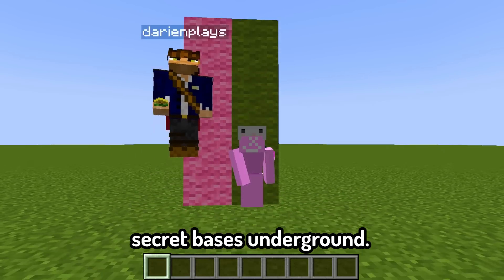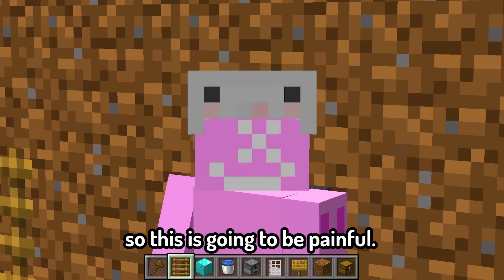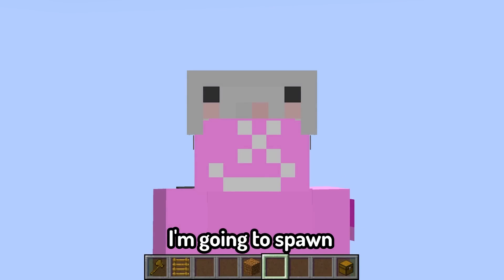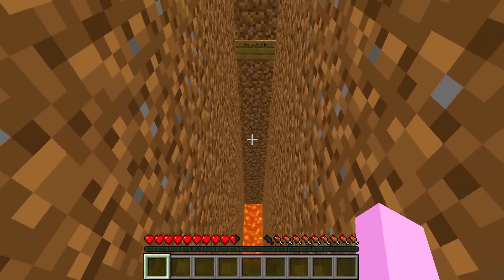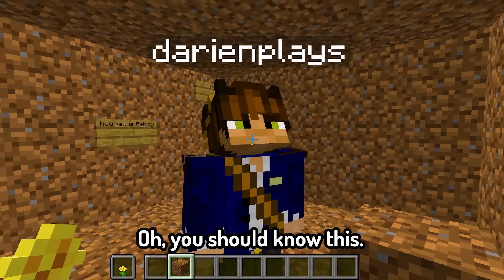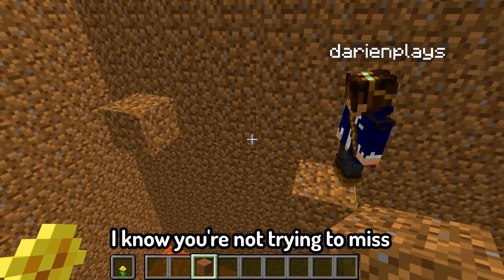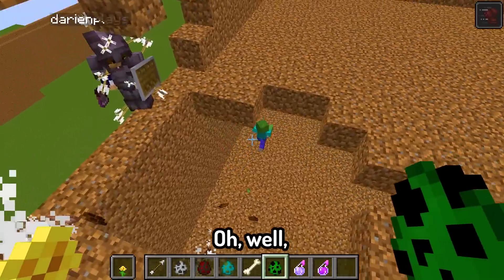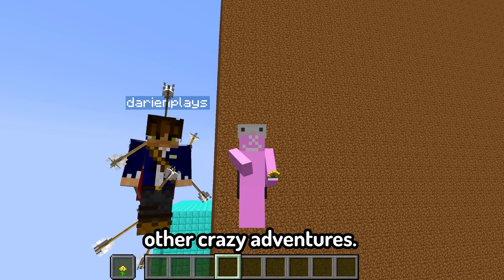Minecraft NOOB vs HACKER : UNDERGROUND TUNNEL BUILD CHALLENGE